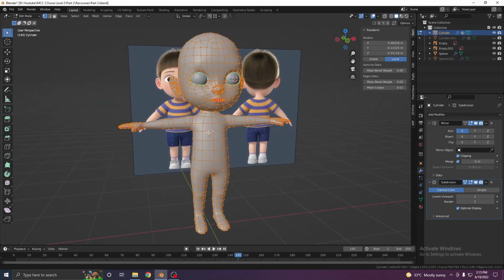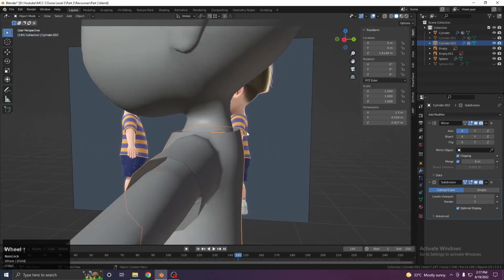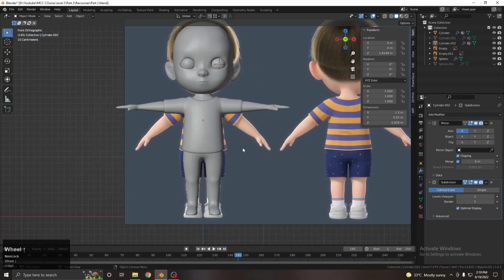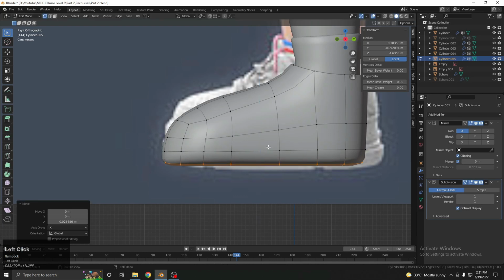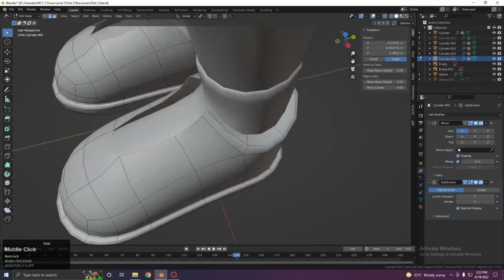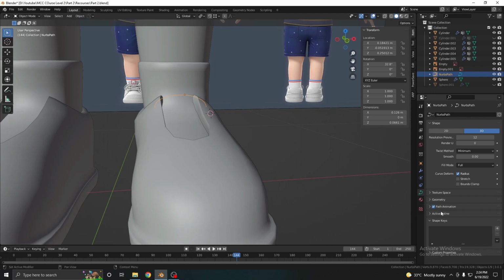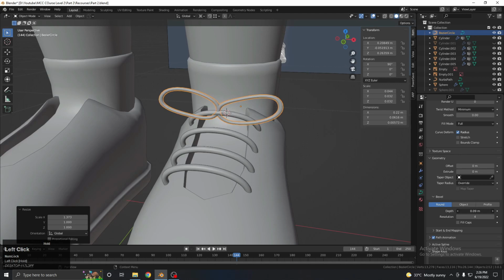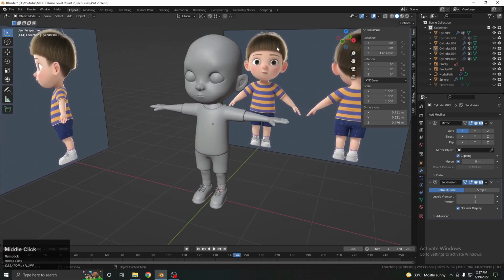Creating cloths for character in blender | CCM Course Level 2 | part 4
Hi!
       Here is the CCM Course Level 2 Part 1 where i Model the base mesh for our character. its the first step to start your character.
Here are the steps that i done in this video
1.Modeling Cloths in blender
2.Modeling shoes

Good Luck to this Free Course